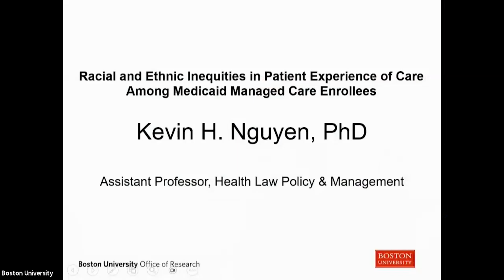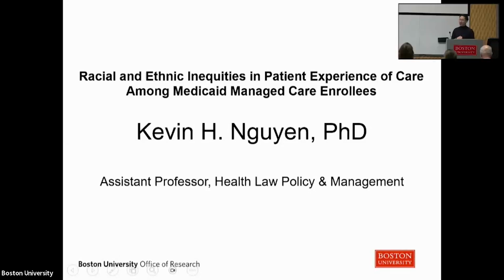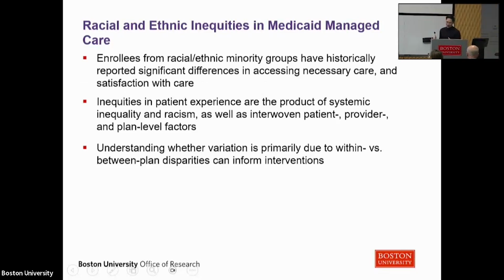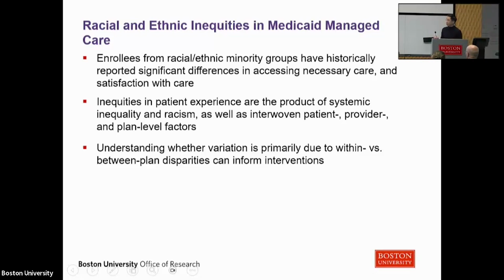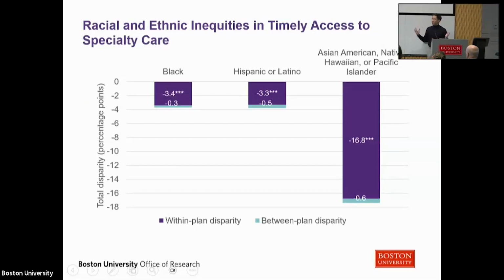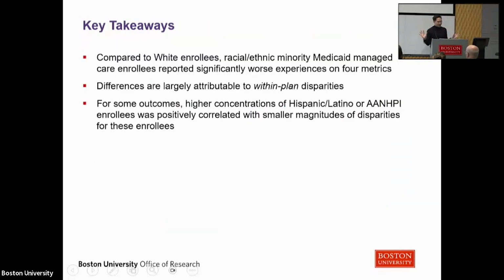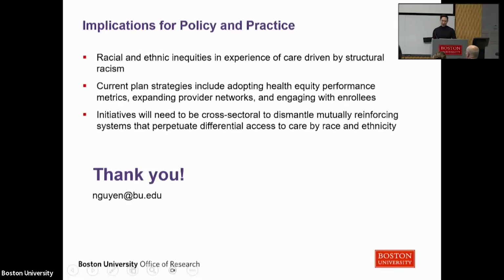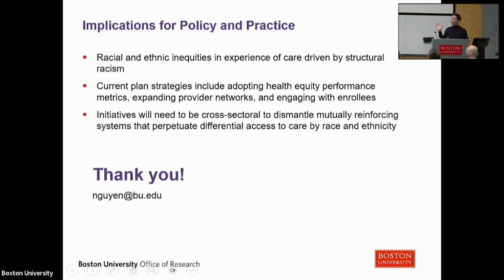Kevin Nguyen: Racial and Ethnic Inequities in Patient Experience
Kevin Nguyen gives a talk titled "Kevin Nguyen: Racial and Ethnic Inequities in Patient Experience of Care Among Medicaid Managed Care Enrollees" at BU's Research on Tap: Health Inequity Meets Health Economics event.